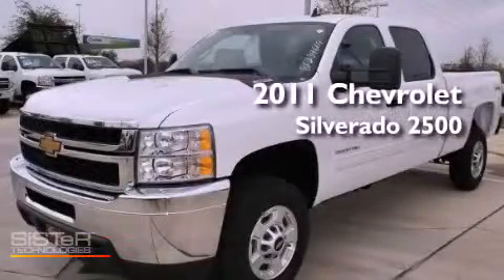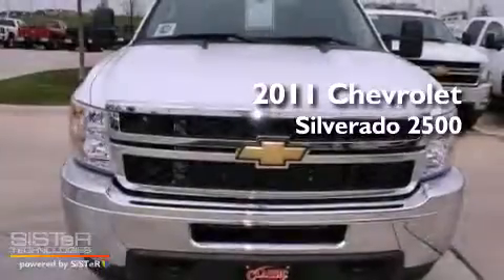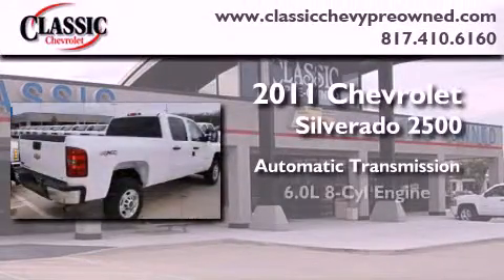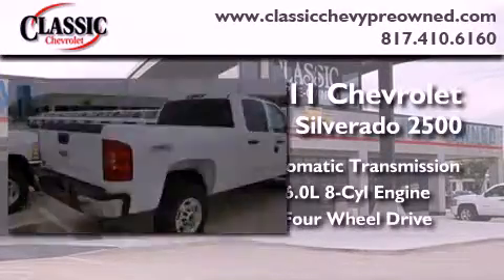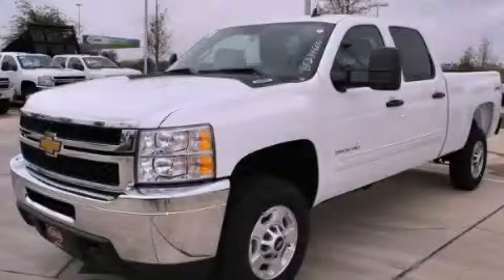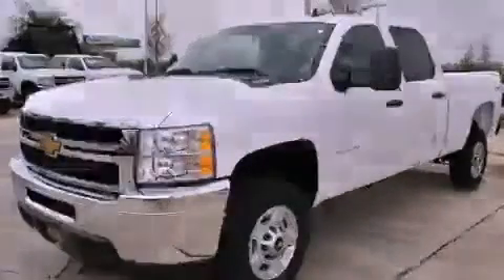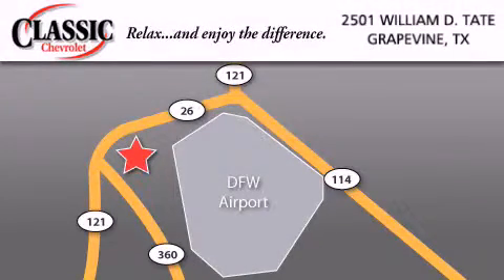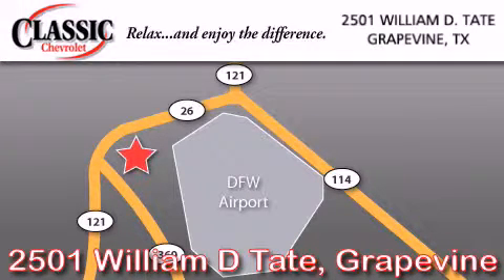2011 Chevrolet Silverado 2500 Grapevine TX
Year : 2011
 Make : Chevrolet
 Model : Silverado 2500
 Engine : Gas V8 6.0L/366
 Trans . : Automatic
 Exterior : Summit White
 Miles : 16

 2011 Chevrolet Silverado 2500 Grapevine TX